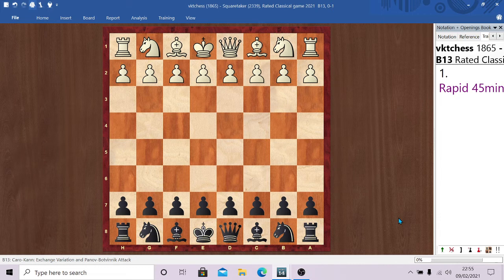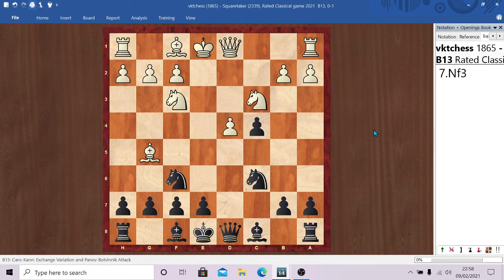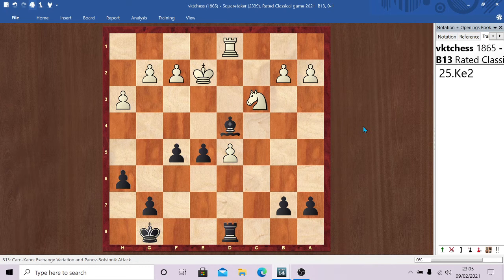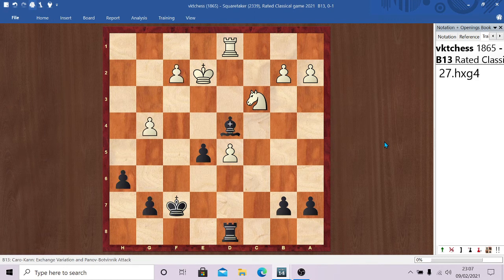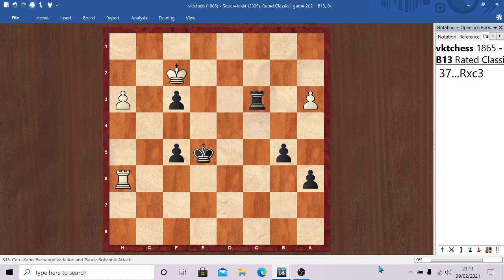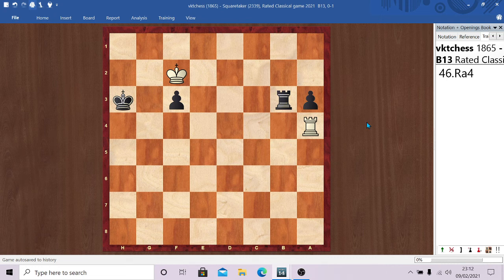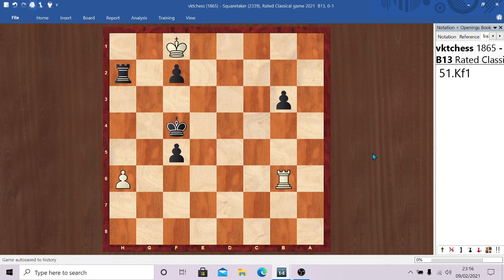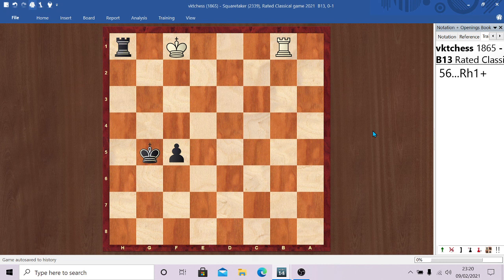4NCL Third Season Game 2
A Panov attack in the Caro-Kann vs a 2250+ FM